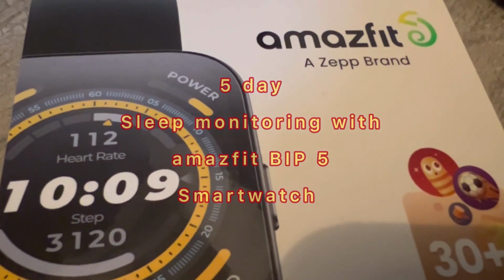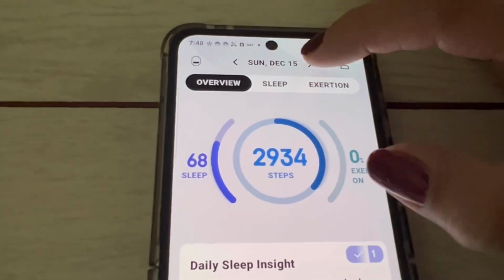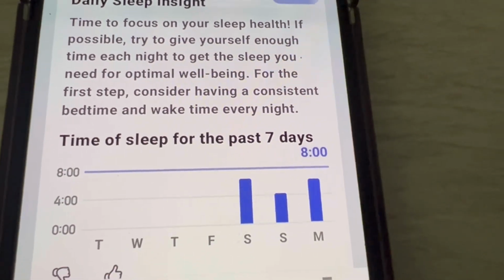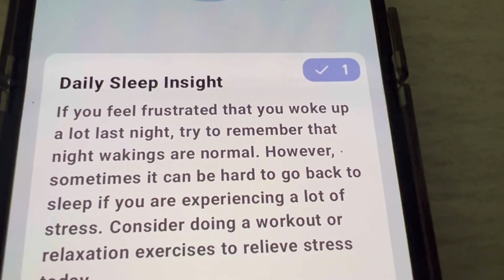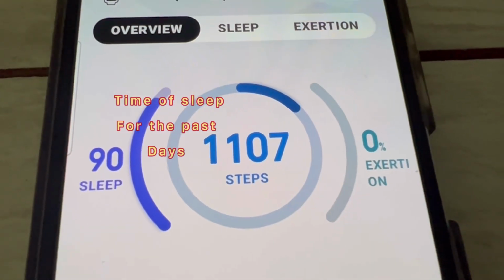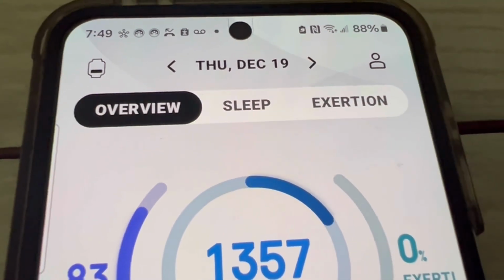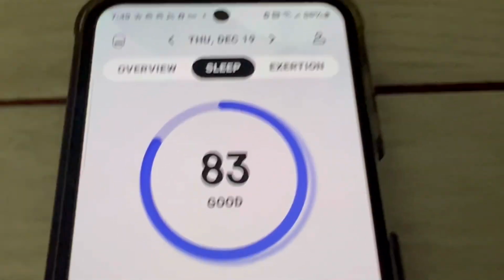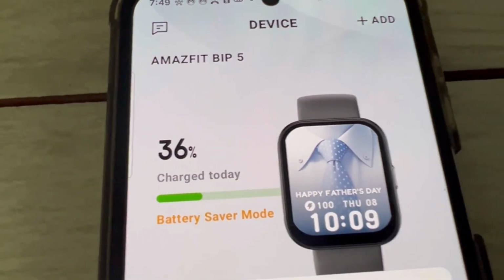Amazfit Bip 5 Unity SmartWatch - SLEEP Monitor Overview - 5 of 7 Days - Sleep Health Assessment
Welcome back to my 7-day sleep health journey with the Amazfit Bip 5 Unity SmartWatch! In this video, we’ll review the sleep data collected on Day 5, diving deeper into the sleep monitoring capabilities of this smart device. I’ve been using the Amazfit Bip 5 for several days now, and today we’ll assess my sleep patterns and how well it’s been tracking my rest and recovery.

In this video, I'll cover:

A detailed overview of my sleep data for Day 5, including sleep stages (light, deep, REM)
Trends and insights from the previous days of tracking, and how my sleep quality has improved or changed
The accuracy and reliability of the sleep tracking feature
Any adjustments or habits I’ve made based on the data to improve my sleep health